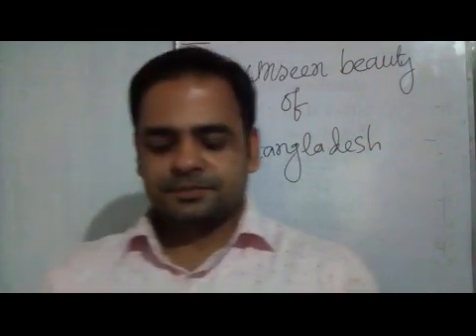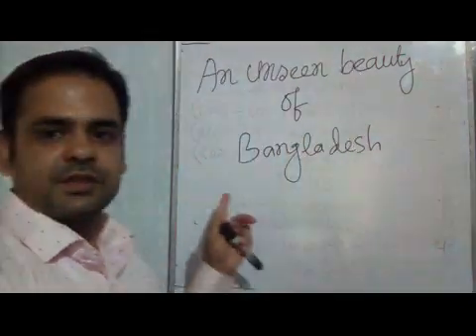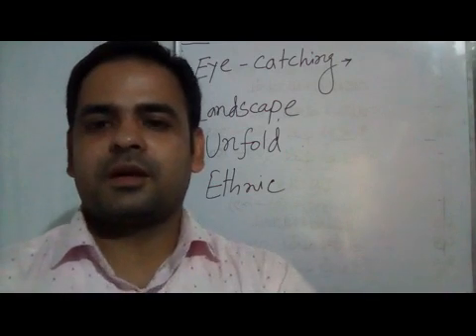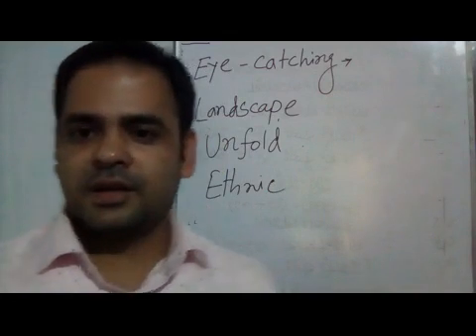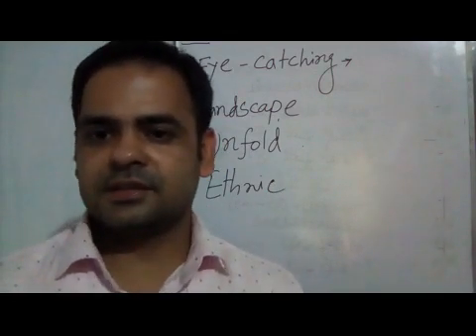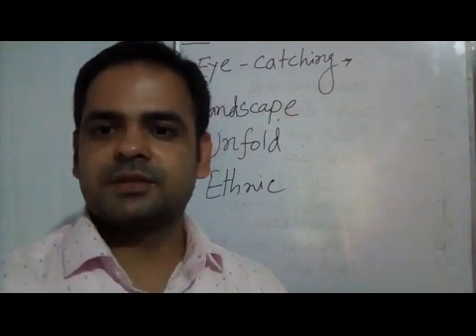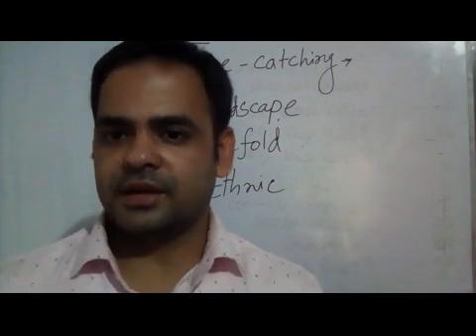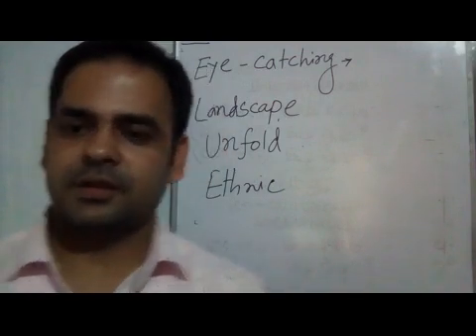EFT for class 6. Lesson-13